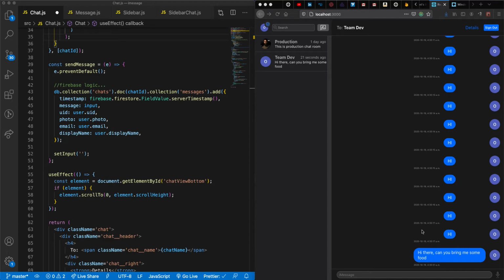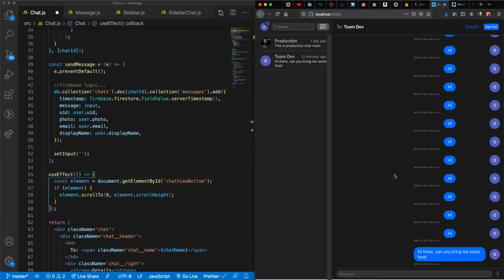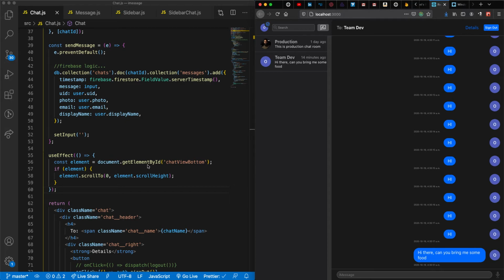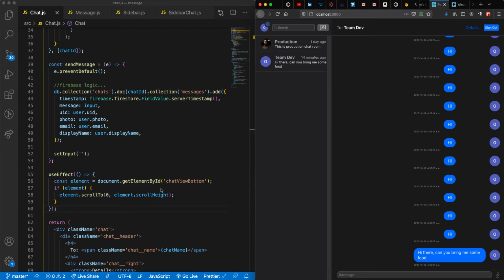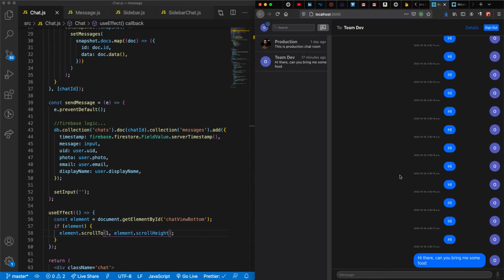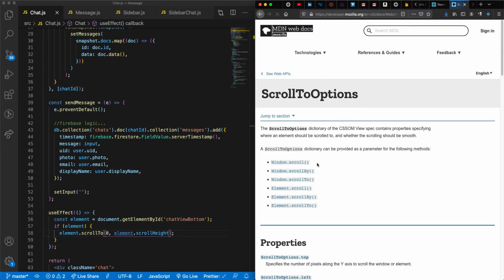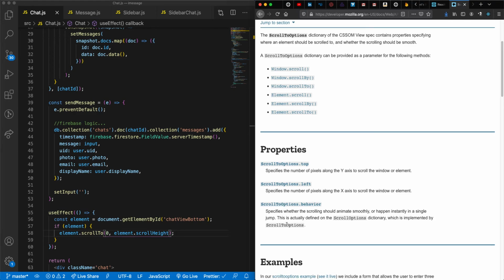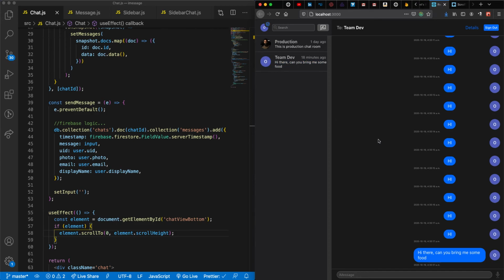ScrollToBottom functionality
Have you ever wonder how a page scrolls to the top or bottom on page load? Do you want to know how to make your chat page/window page scroll to either top or bottom. Kindly watch this video and it will bring more light to your understanding